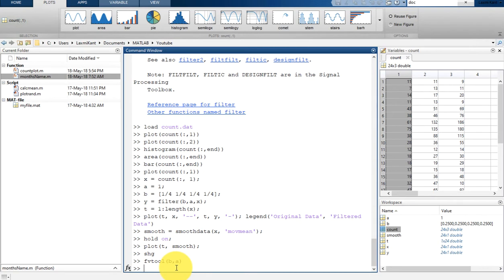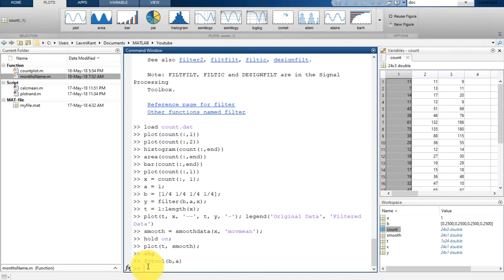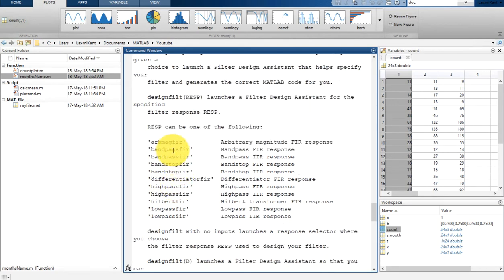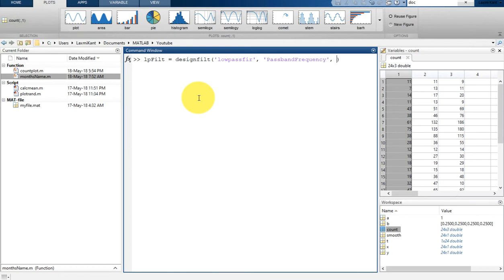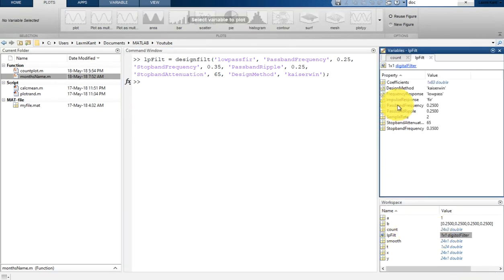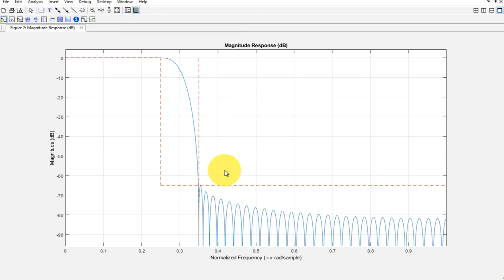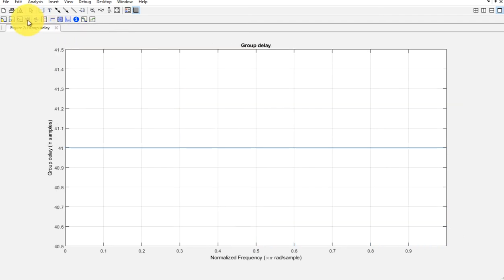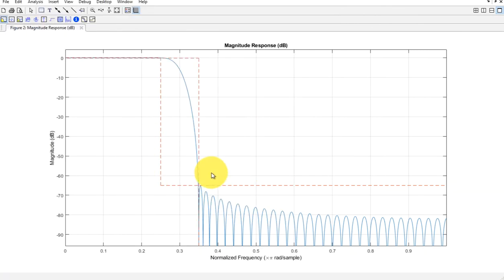16 MATLAB Beginners Tutorial- Low Pass Filter Design and Visualisation